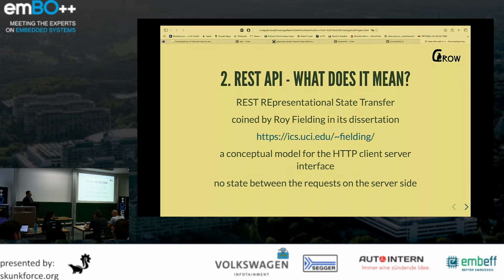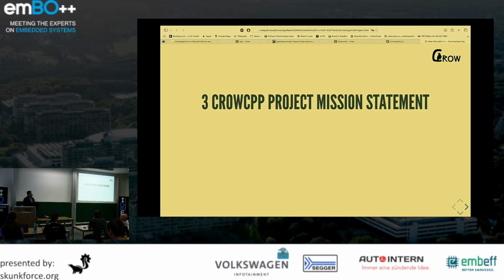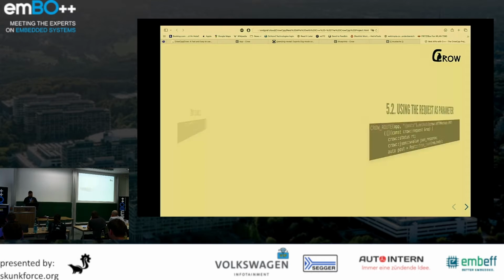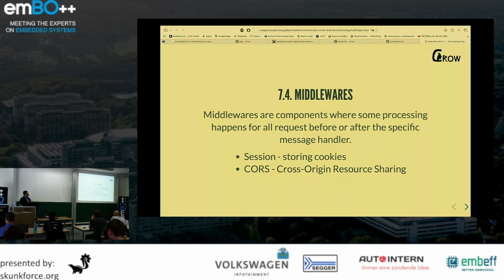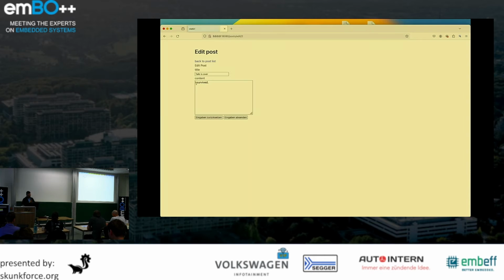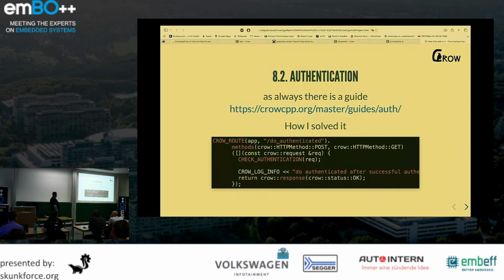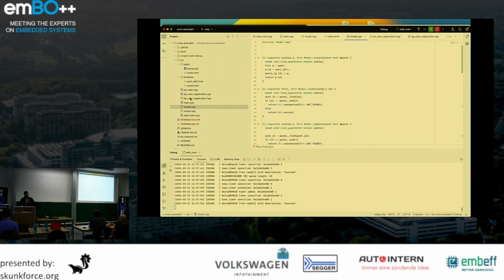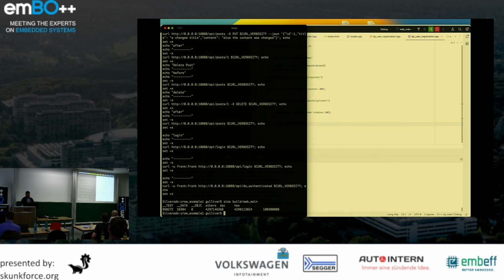Frank Landgraf - Rest APIs with C++ - The CrowCpp Project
The CrowCpp Project is an easy to use Library for REST APIs, the talk give an introduction into the topic and into the Crow Library. A sample with a small REST API and also with a simple web interface will be explained and shown. I took over maintenance of the Crow Project in the beginning of the year.

About Frank: I am a freelancer with 19 years experience in the embedded domain, working with C++ since 1992. Worked a lot in the Automotive domain as Developer and Architect, also a long time for firmware for ATMs. In 2020 I co-founded a cooperative of IT people